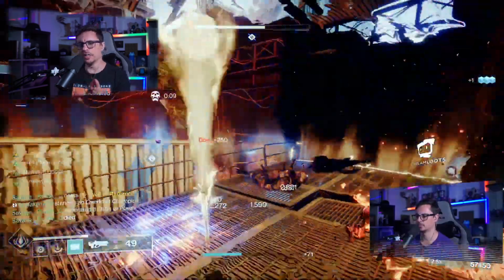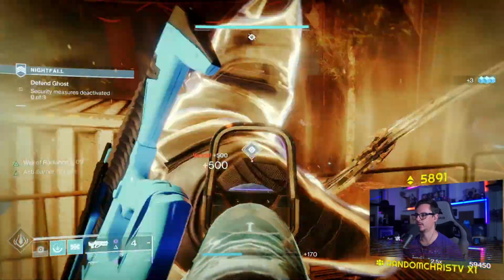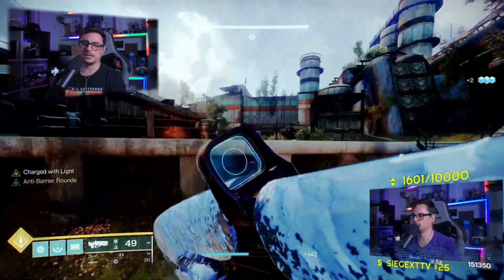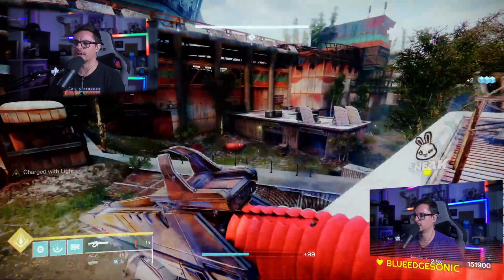Quick & Easy Grandmaster Nightfall "Devil's Lair" Guide / Destiny 2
Quick & Easy Guide on how to beat the Devil's Lair Grandmaster Nightfall.

Also I explain our loadouts for the Titan, Warlock and Hunter.

This week's Adept Nightfall Weapons are Uzume RR4 & Plug One.1

Hi, welcome to the LVG fam, we do reviews & tutorials of streaming in English & spanish and also gameplay/walkthroughs of various games.

Hola, en el canal hacemos videos de reviews y tutoriales para streamers y gamers en ingles & espanol y tambien puedes encontrar en el canal gameplay de varios juegos.

Stream Schedule/Horario: Monday/Lunes, Tuesday/Martes, Thursday/Jueves and Friday/Viernes from 12pm GMT/6am EST/3am PST